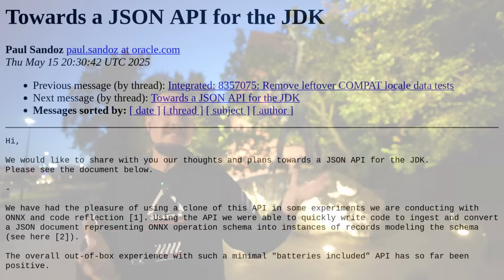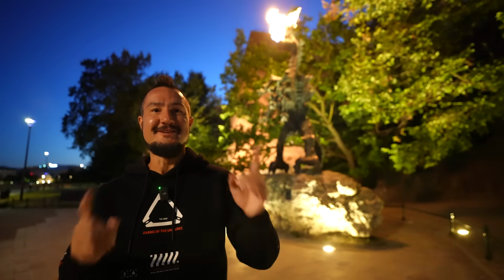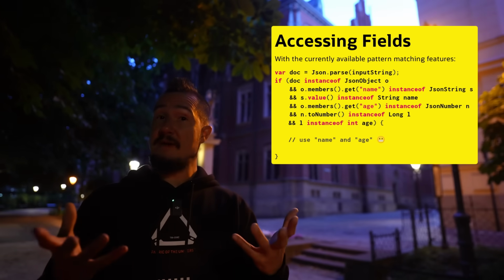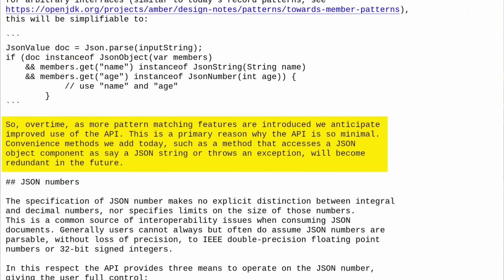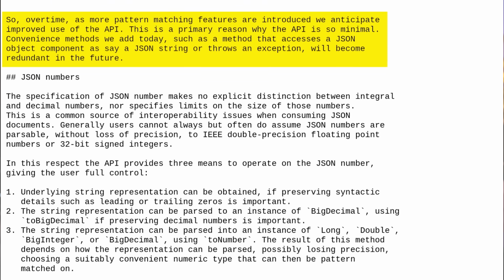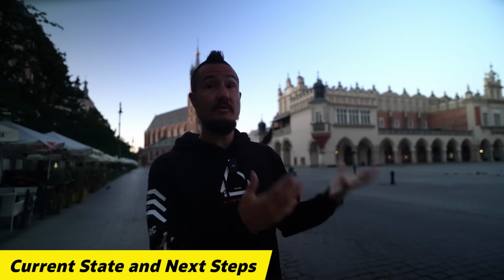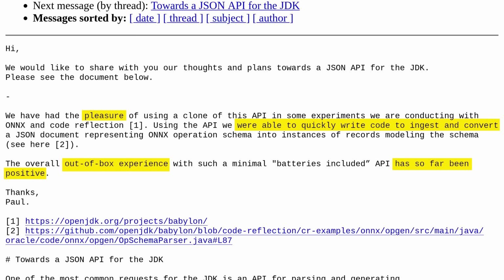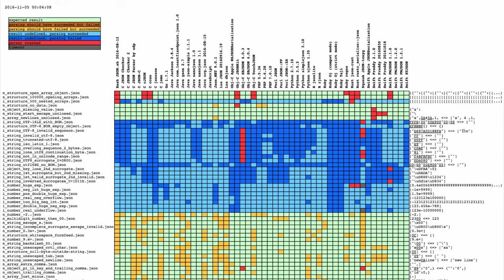Java Gets a JSON API - Inside Java Newscast #95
Java considers itself a "batteries included" language and given JSON's ubiquity as a data exchange format, that means Java needs a JSON API. In this episode we go over an OpenJDK email that kicks off the exploration into such an API.

Chapters

0:00 Intro
0:40 Start with Why
1:45 API Look and Feel
4:59 Current State